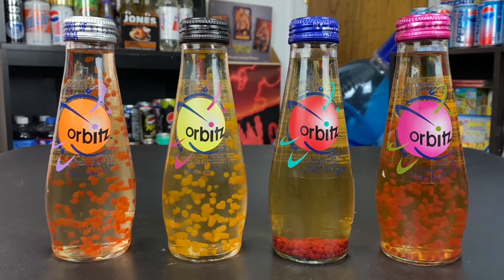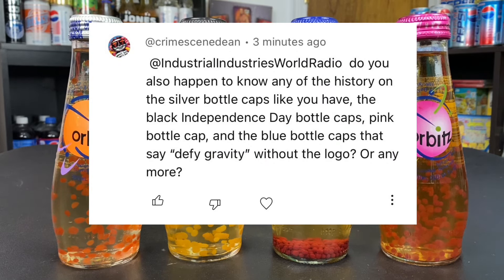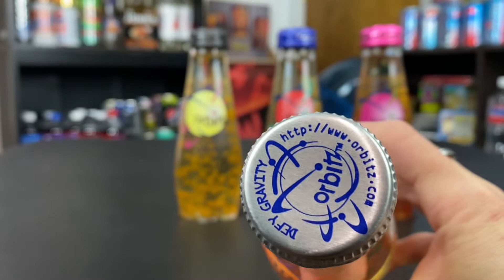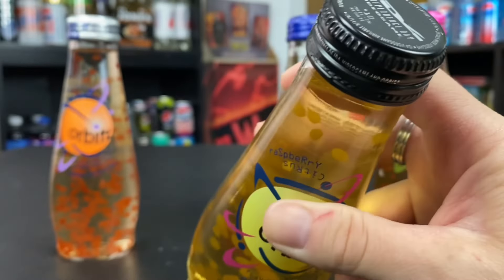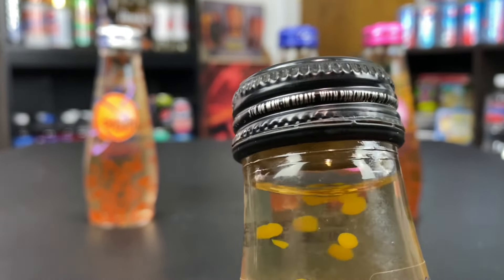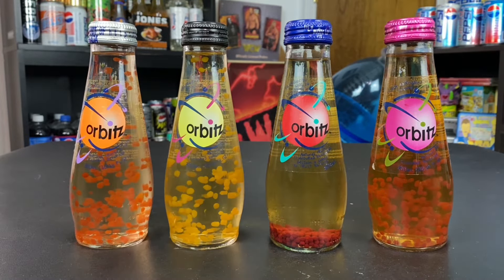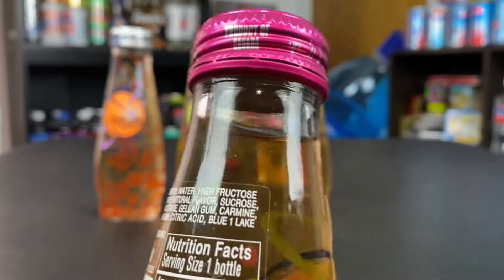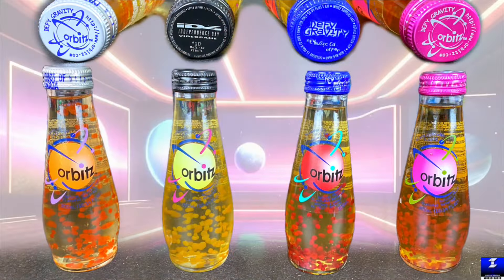Orbitz Drinks Bottle Caps | 90s Drink with Balls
Orbitz was a drink line made by Clearly Canadian in the mid 90's which released in 1996 but faded out by 1998.
Since then they have become a legendary drink with a boatload of nostalgia for people who grew up seeing the drinks in stores or actually drinking them.
With these drinks came promotions on their bottle caps to "spice things up" as Clearly Canadian saw the writing on the wall for Orbitz once the hype died down a year after the drink lines release.
The promotions for these drinks were within the specially marked bottle caps. Were these promotions going to save the brand or at least keep it afloat until they can formulate a new plan?

Well, as history goes...No.
Why?
Well, in this video I will show you the promotional caps as well as the full line of variations of the bottle caps as there are different colors of each one. Some are basic, some are limited edition and some offer horrible music!

Enjoy this huge deep dive into the most niche of niche thing to look into!